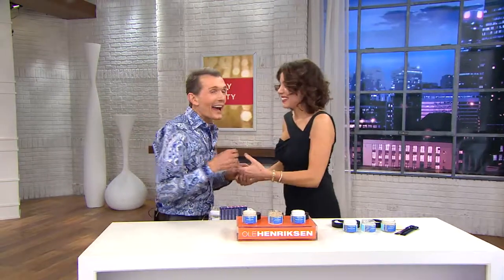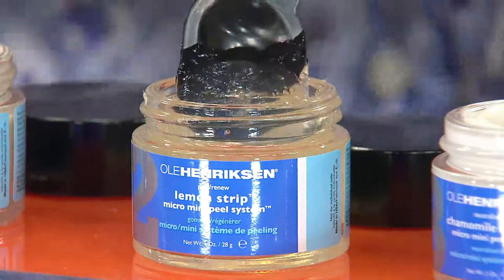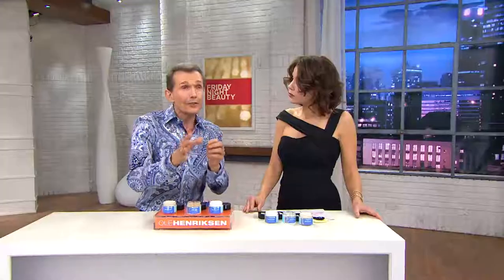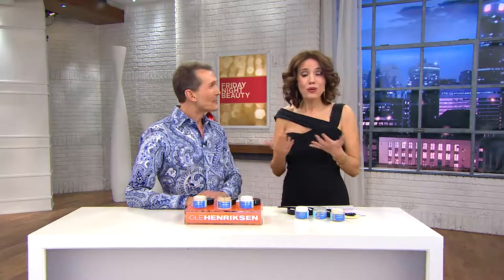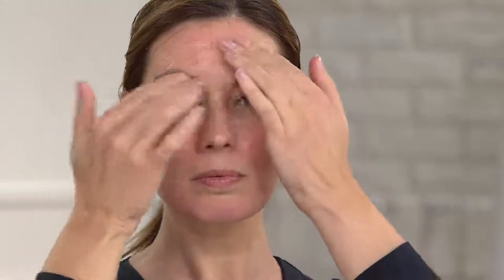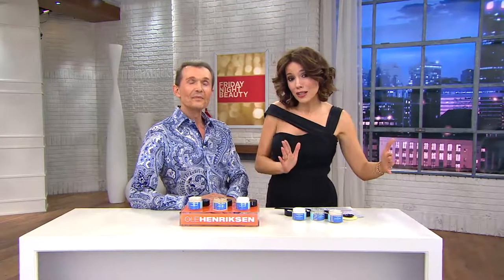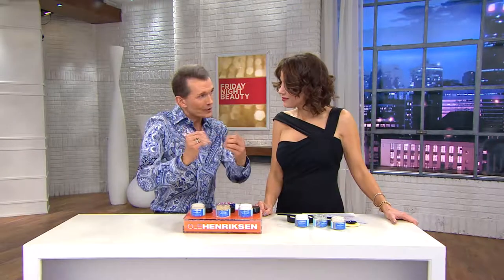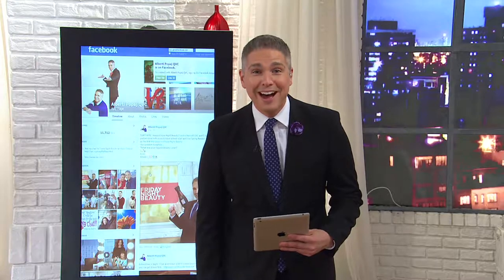Ole Henriksen Micro Mini Peel System with Sandra Bennett